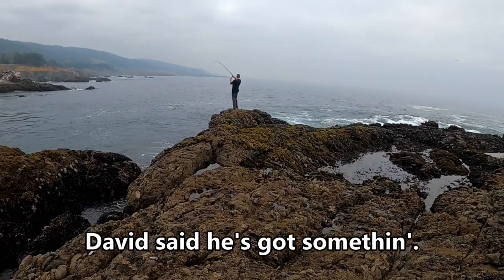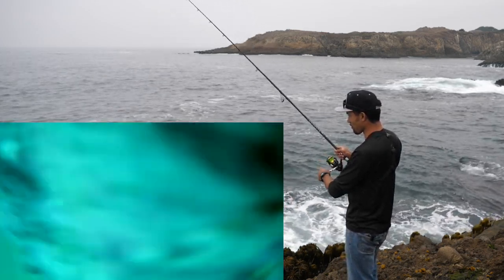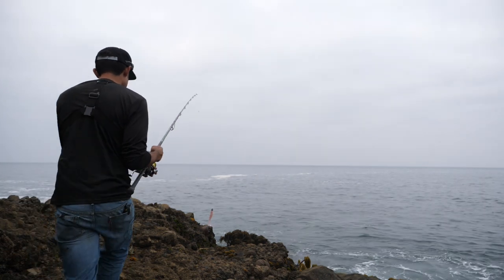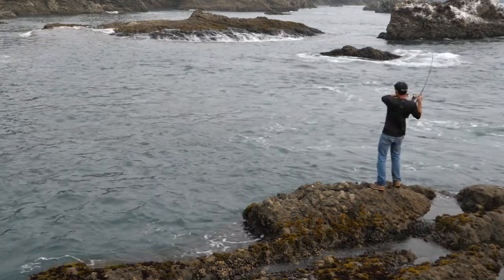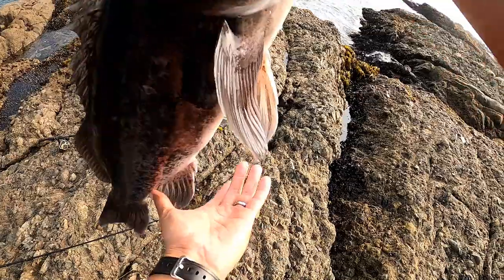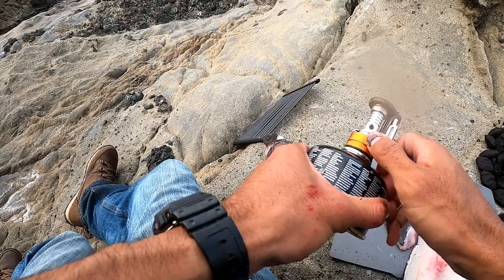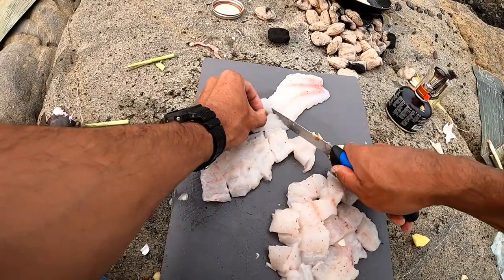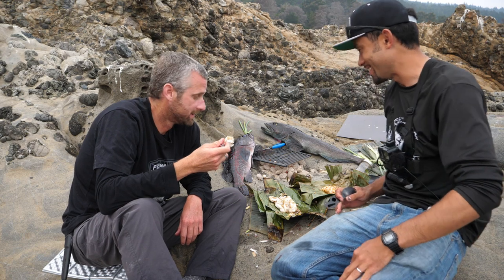Two MASSIVE Fish! Wrapped in a BANANA LEAF!! *Must try recipe!!!*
This was such an easy recipe!  Store bought, or fresh caught, this is a meal to die for!  Started off the day incredibly slow but things accelerated at record pace after the first fish was caught.  Click READ MORE for the recipe!

Recipe:
2lbs Rockfish Fillet Cubed
Simmer chopped onions until lightly browned (10 minutes)
Add Garlic, Ginger and Lemon Grass
Wrap Fish in banana leaves and Add Chili Sauce
Pour over simmered goodness
Wrap and cook for about 7-8 minutes (Don't flip!)
Enjoyyyy